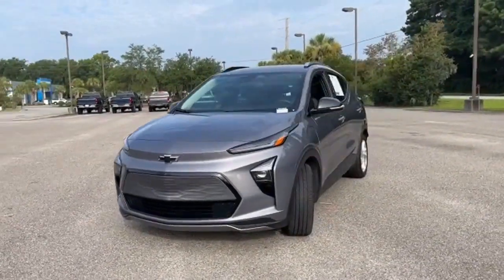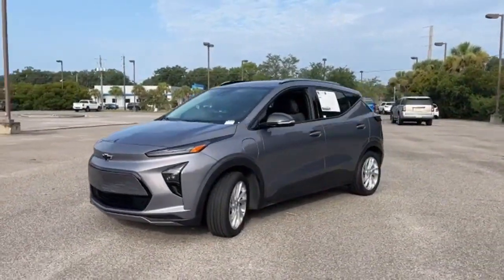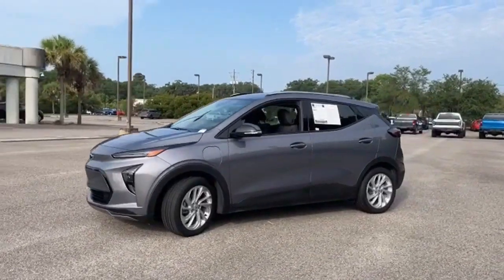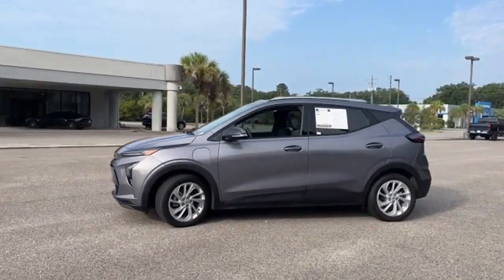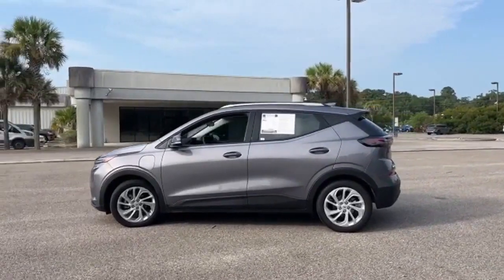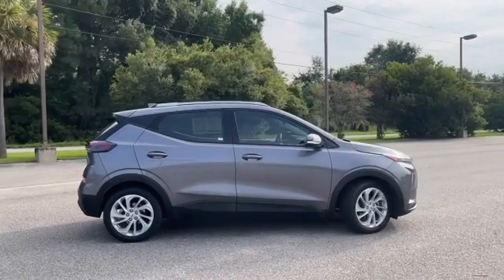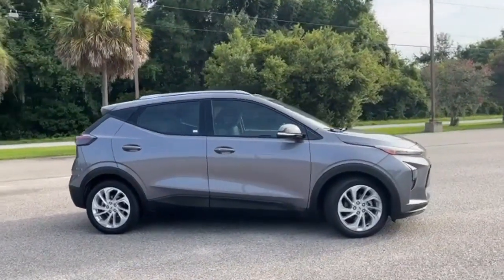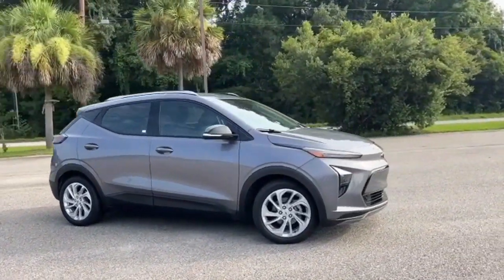Used 2022 Chevrolet Bolt EUV Beaufort, SC